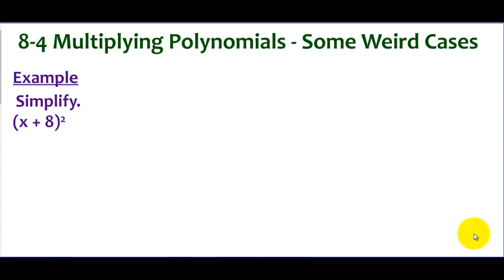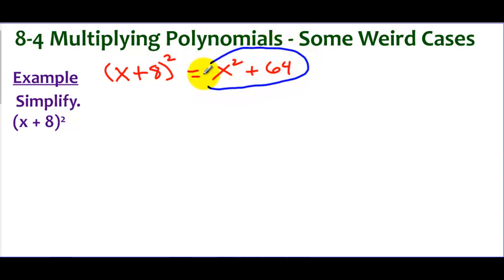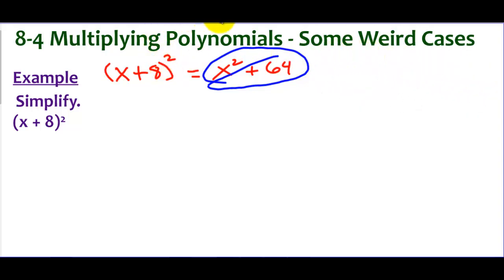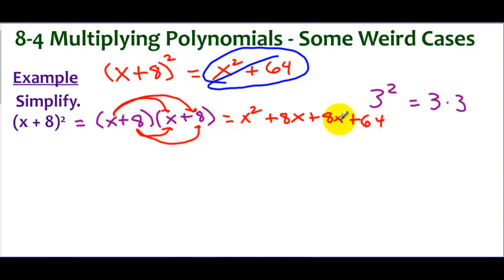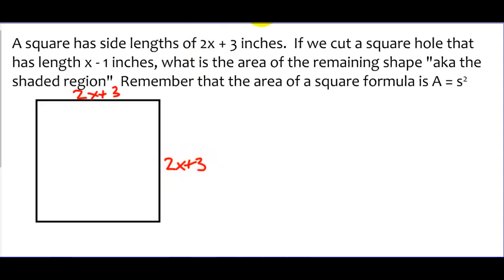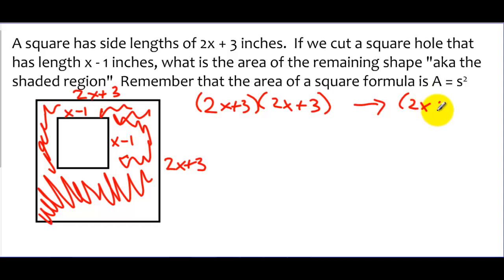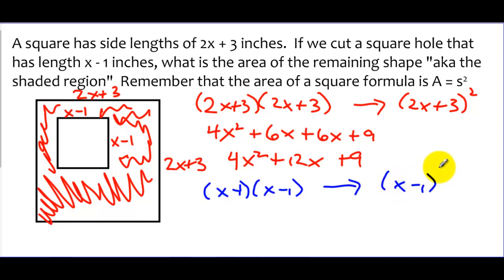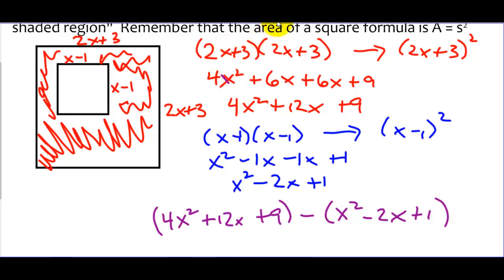8-4 Example 1 Squaring a Binomial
8-4 Example 1 Squaring a Binomial